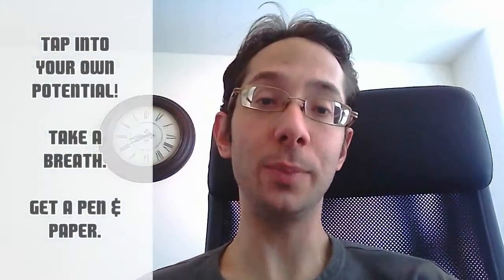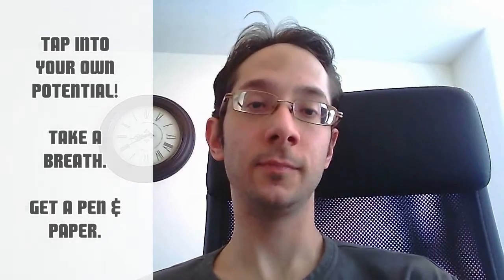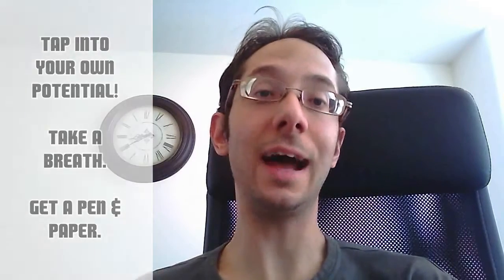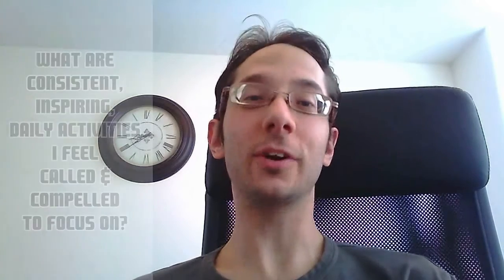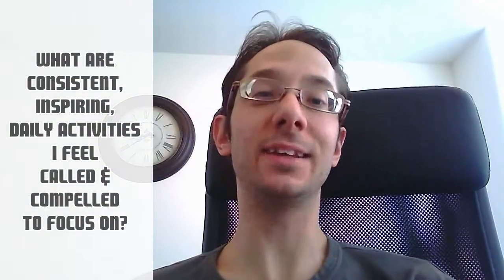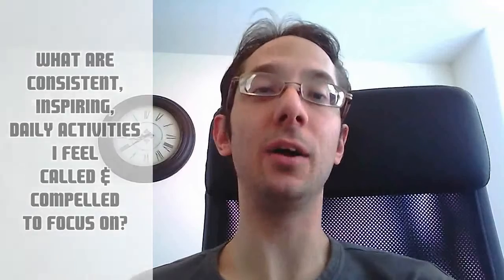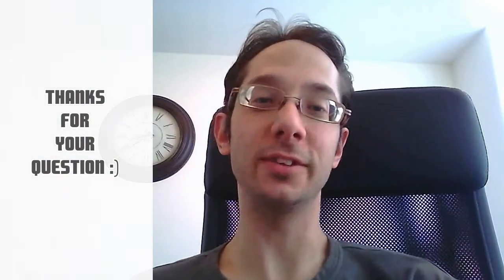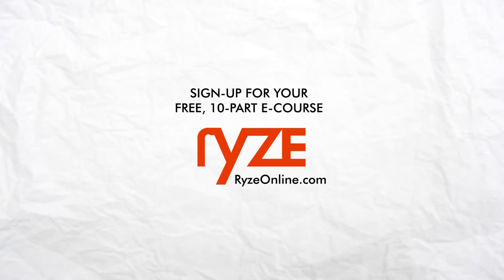Ryze Delivers Success | How Can I Feel More Focused?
In this video I provide some answers as to what can help you find your main focus, when you're feeling a bit scattered.

Thanks to Lieke for the great question.

(Note: If you valued this Q&A, I'd love to help you with yours, or even if there's someone you know, who wants a success-focused question answered, please refer them to Ryze's Contact Form and I'll help them!

Everything Else: Jason Fonceca